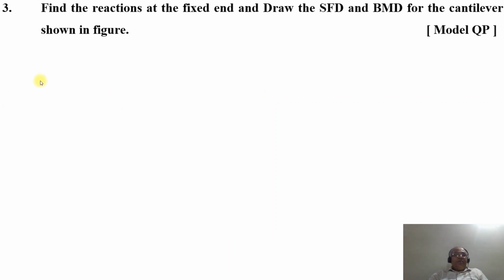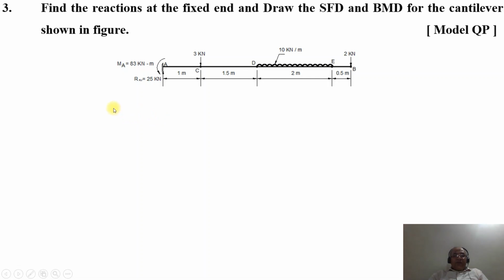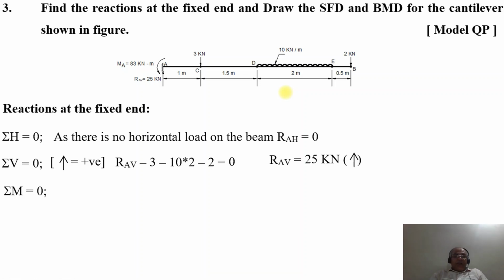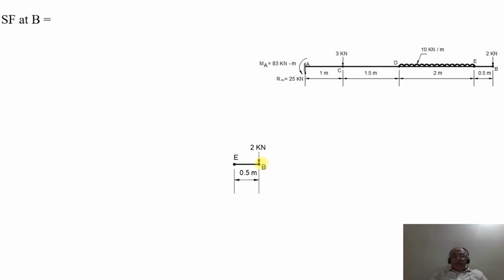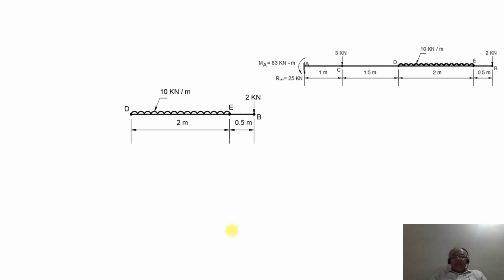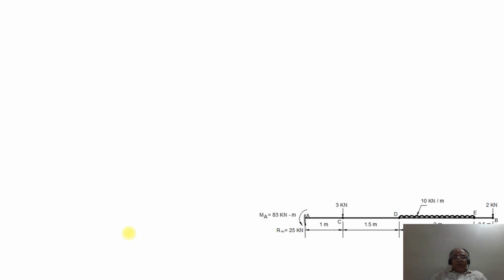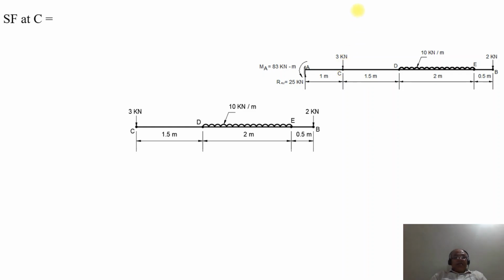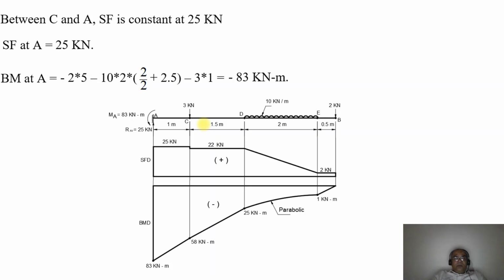3 BEAM PB 3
A Cantilever beam with Point loads and UDL.